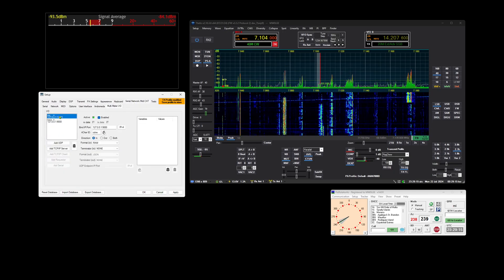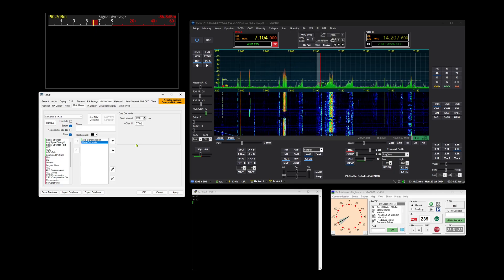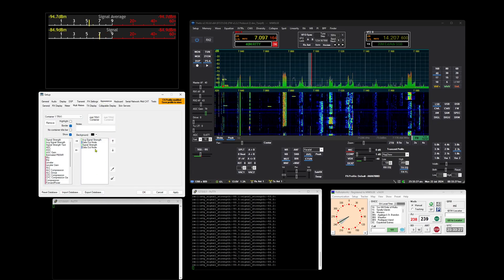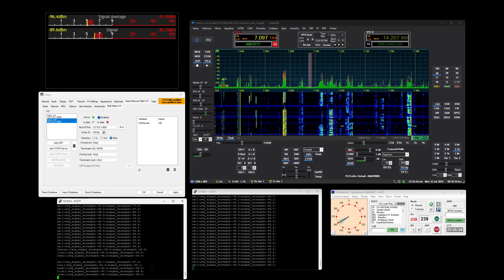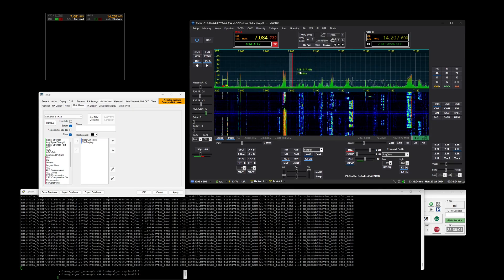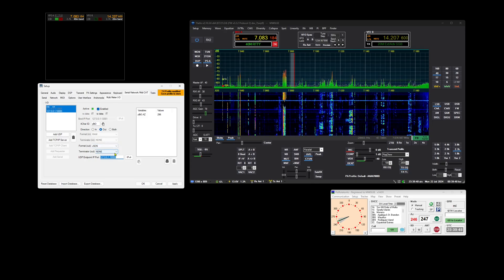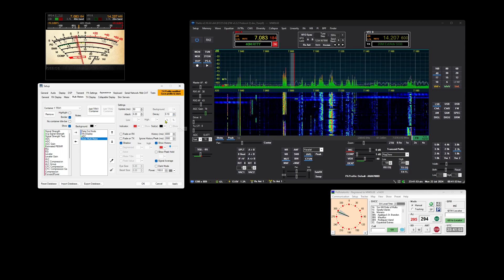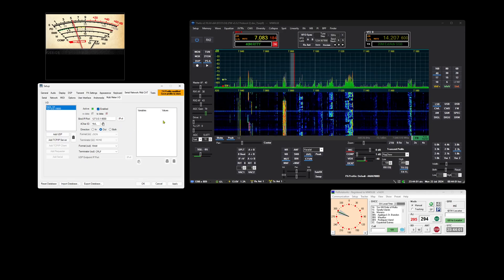Thetis - Multi Meter I/O - Output - Part 2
A quick look at the new Multi Meter I/O system that is coming to Thetis shortly. This video covers output.